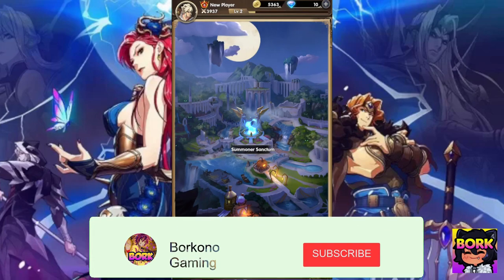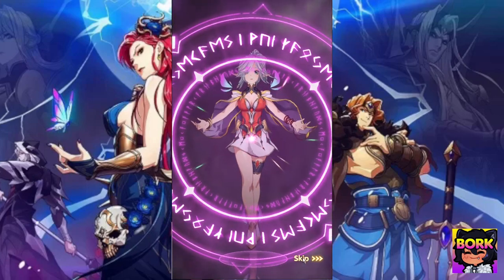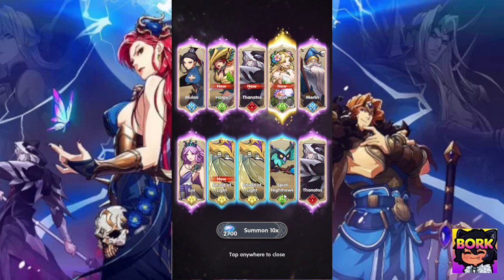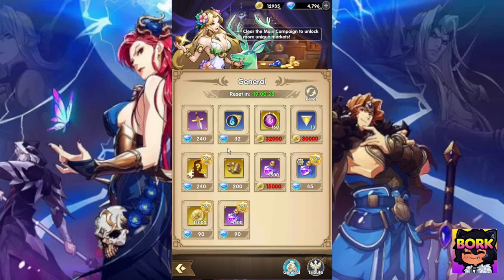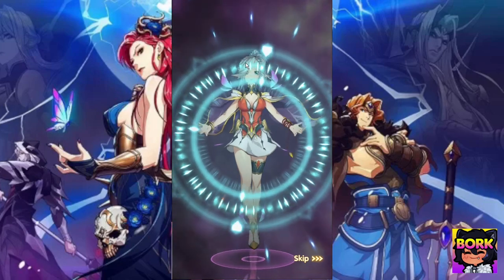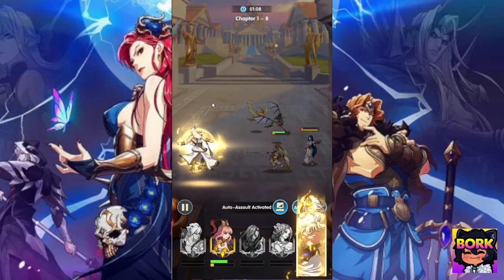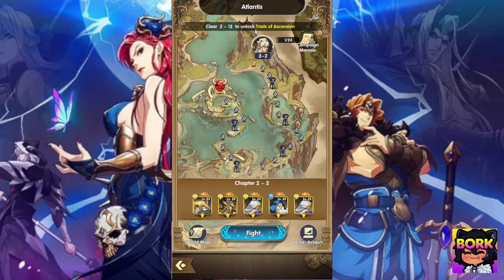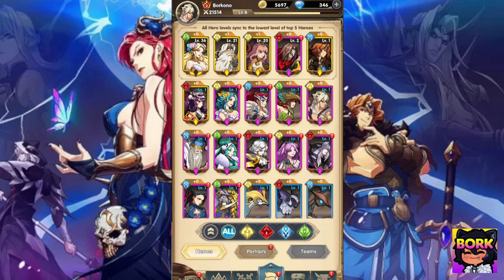Mythic Heroes - First Impressions, Beginner's Guide, Tier list, Codes, Gameplay, Summons, & more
Drop a [ T I P] in the comments

Tierlist & Codes - 00:00
First summons & Beginner Tips- 02:12
Map Overview & Beginner Tip 2- 06:45
Summon Mindset - 09:39
Hades Lab - 11:08
Do not upgrade SR - 11:53
VIP bad - 15:30
More summons - 15:49